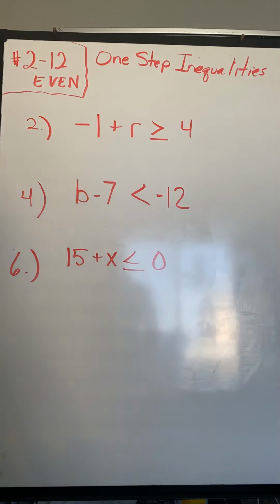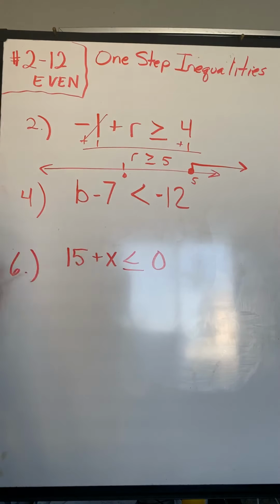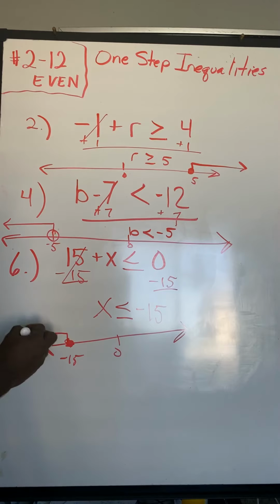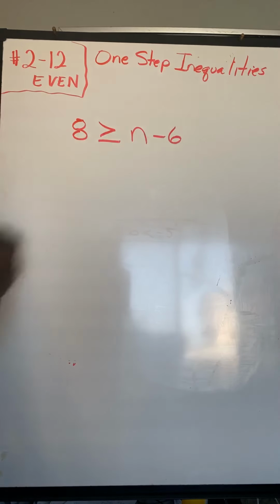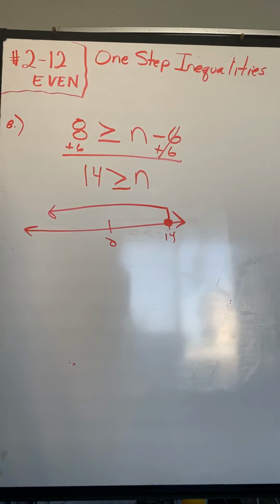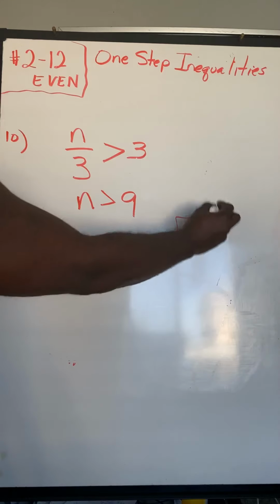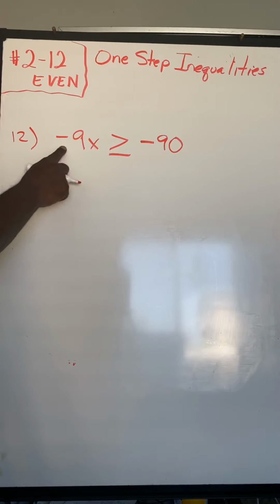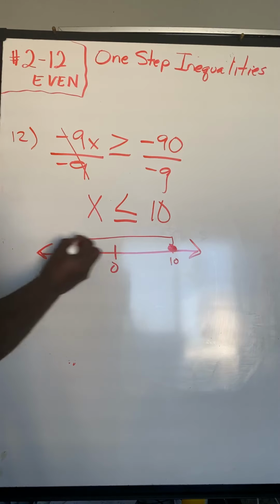D.L Wk 3 Solving One Step Inequalities Even 2-12 Mr. Woods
Solving One Step Inequalities Even 2-12